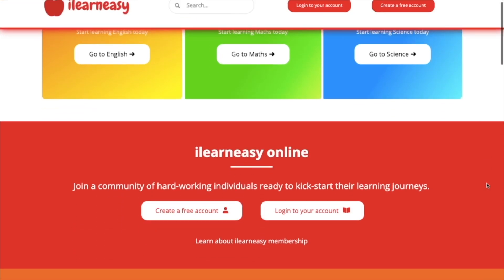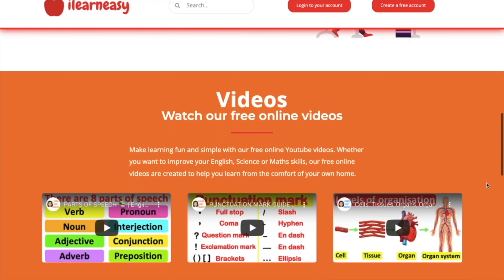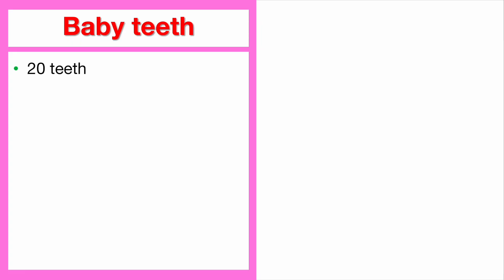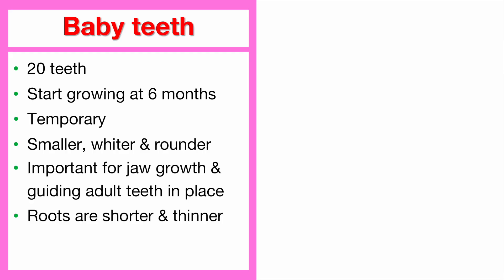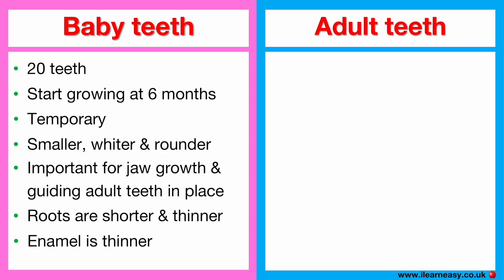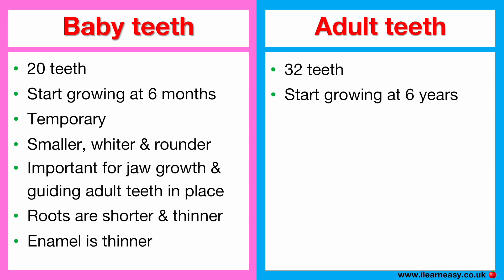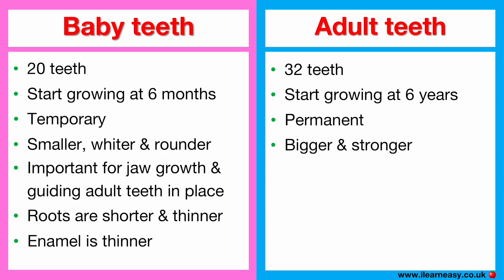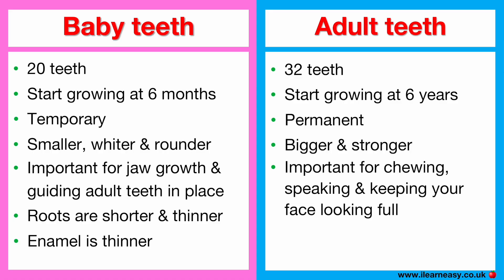Baby teeth vs Adult teeth 🤔 | What's the difference? | Learn about baby teeth and adult teeth